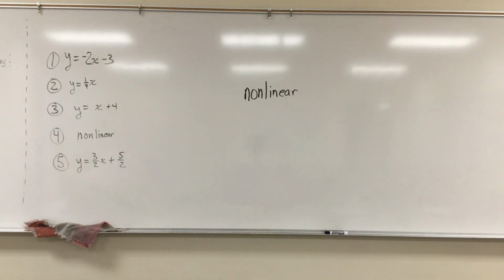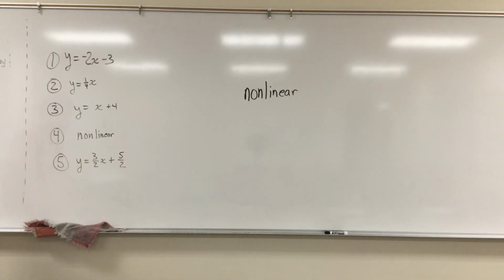x-y Table Worksheet III Homework Answers (8th Grade Math Video for March 11th)